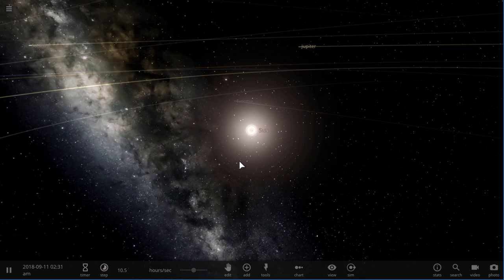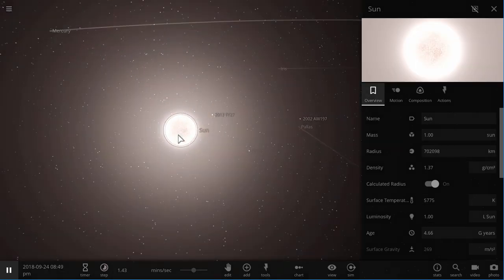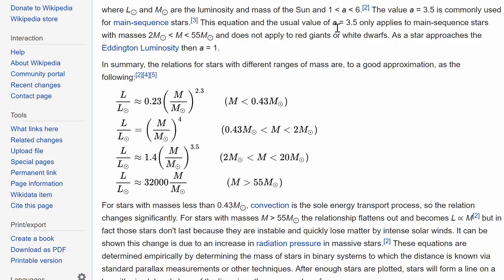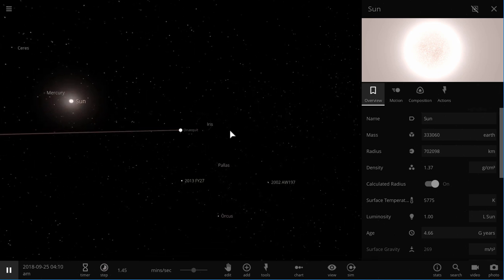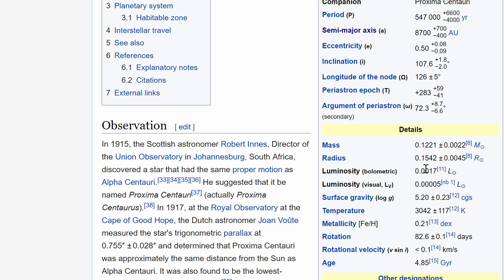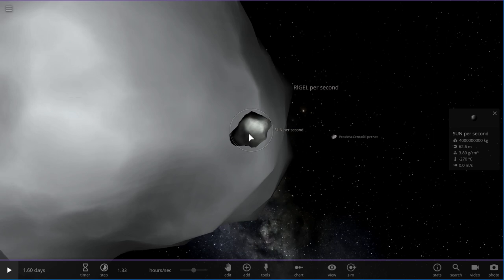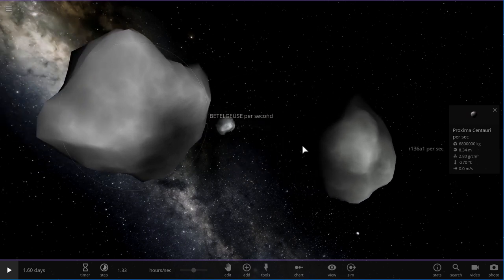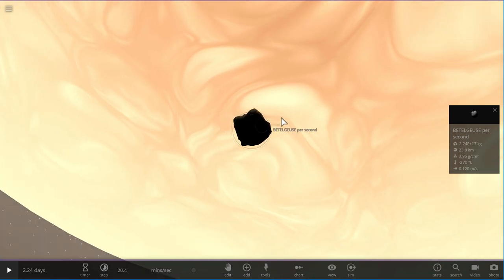Incredible Amount of Mass That Stars Lose Every Second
1GFiTKxWyEjAjZv4vsNtWTUmL53HgXBuvu